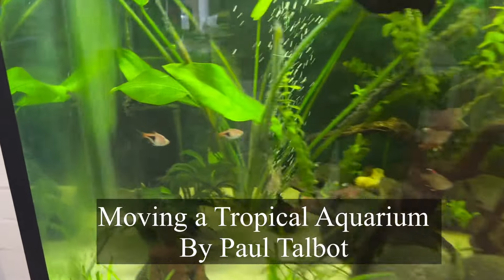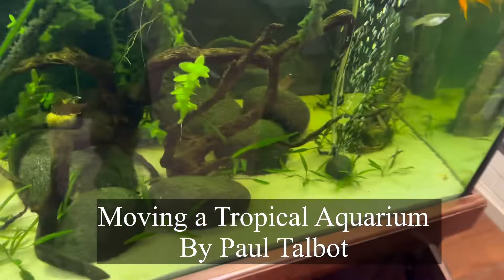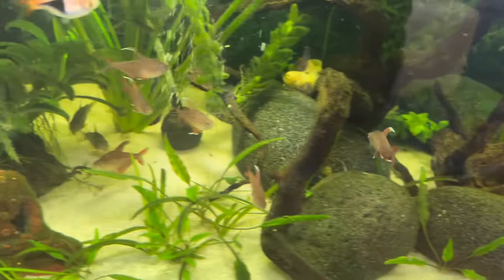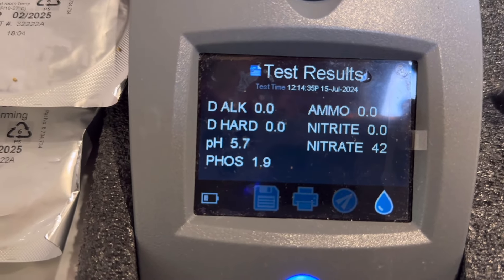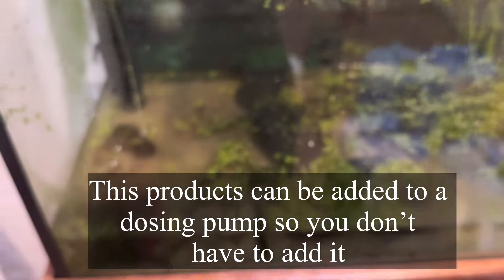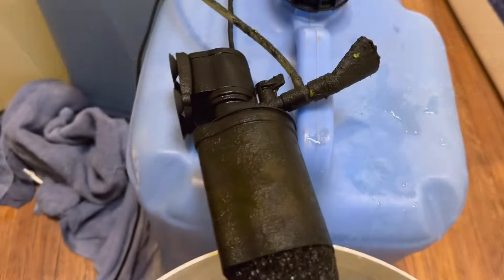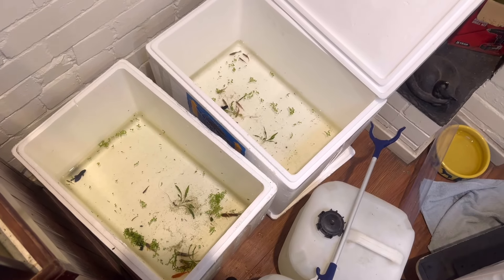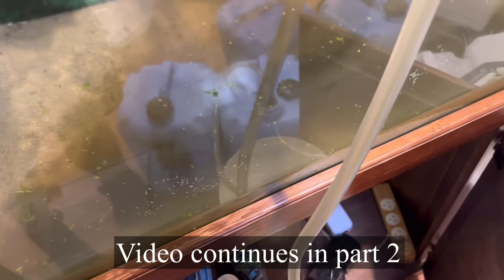Moving a Tropical Aquarium part 1 by Paul Talbot